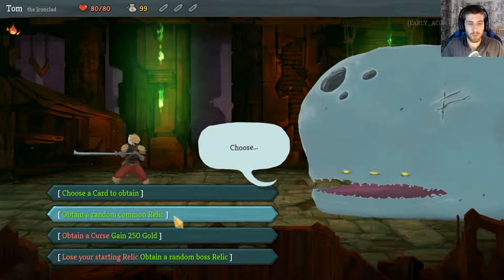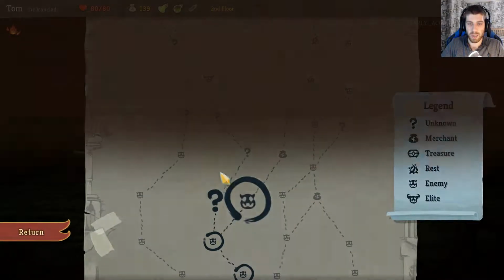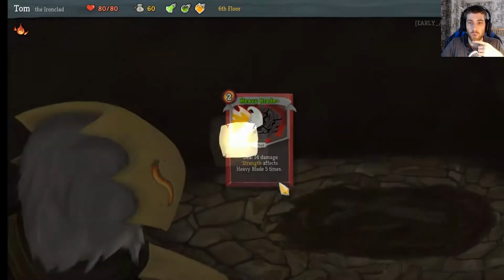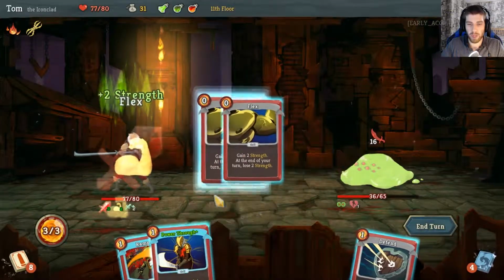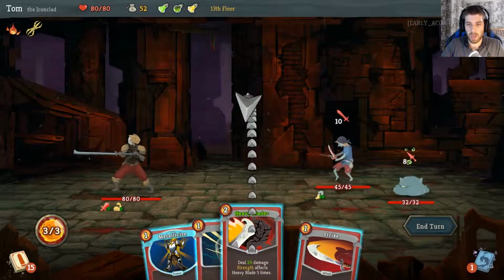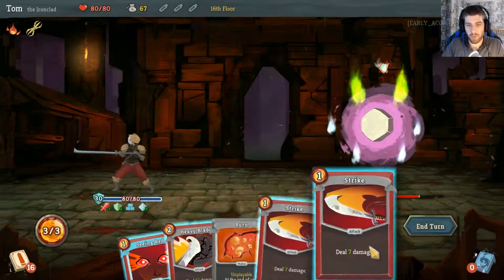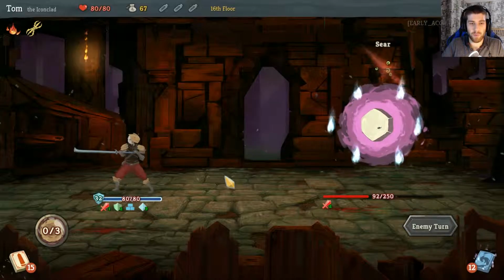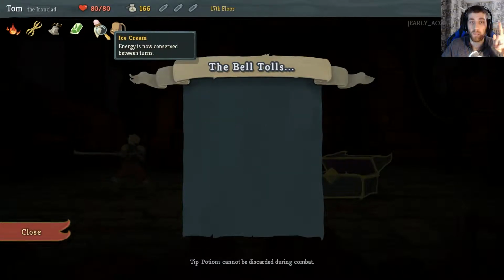Slay The Spire | Gameplay Part 5 | Best Run Yet!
Hey Guys! Welcome back to Slay The Spire! Luck is on our side!

Thank you to all my generous Patron's!

DeepDarkDad
Zircon